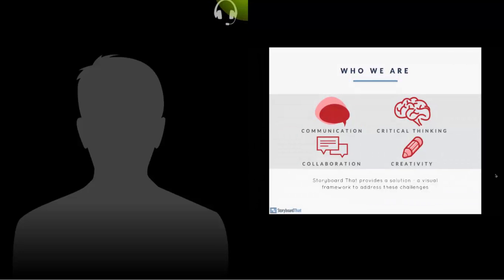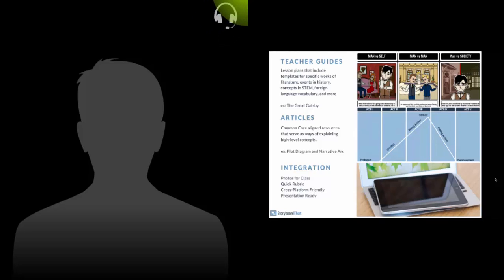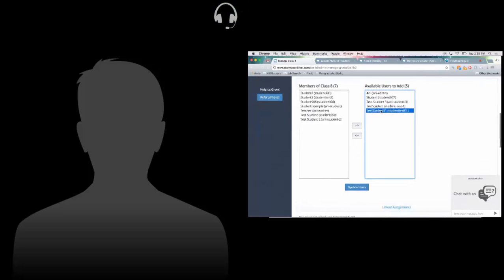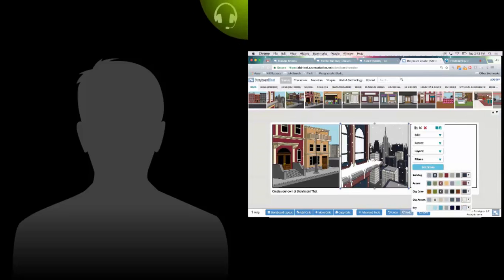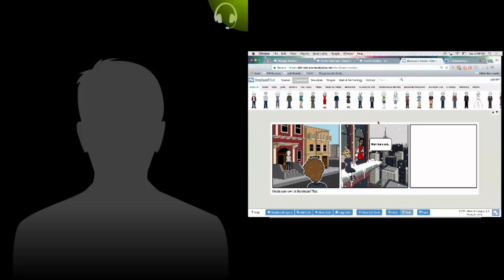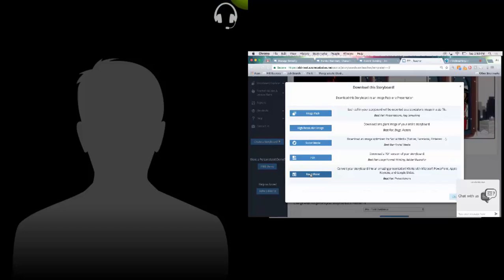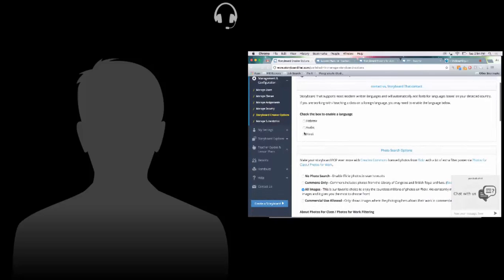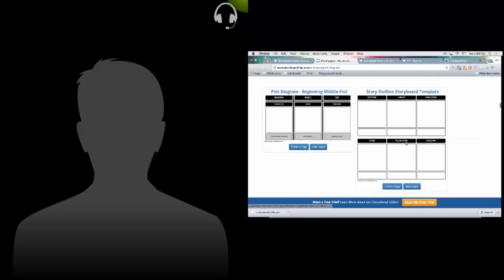Screencast on Storyboard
webinar on storyboard